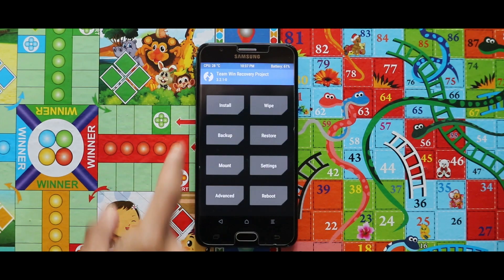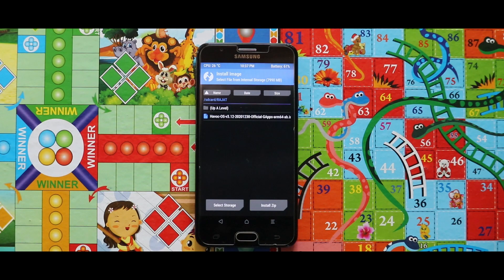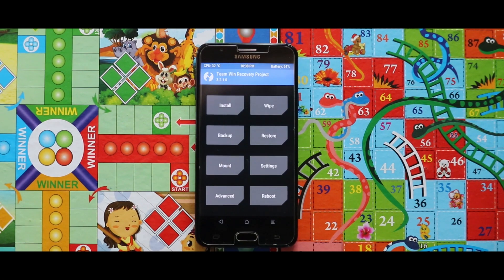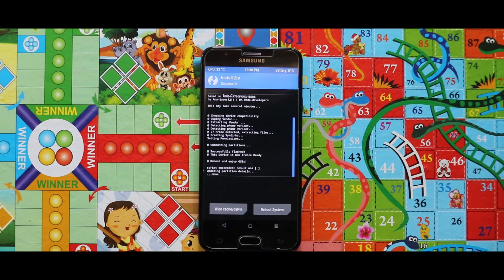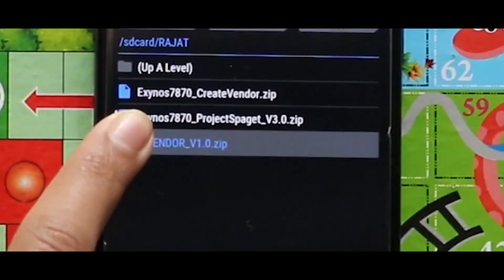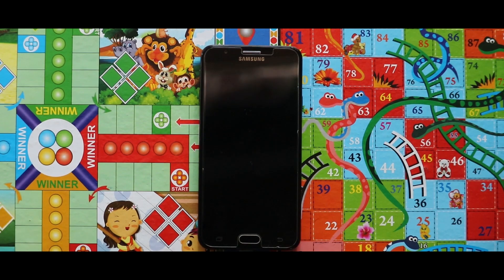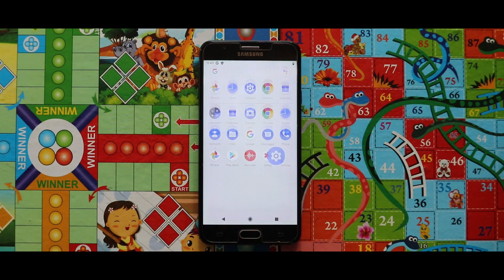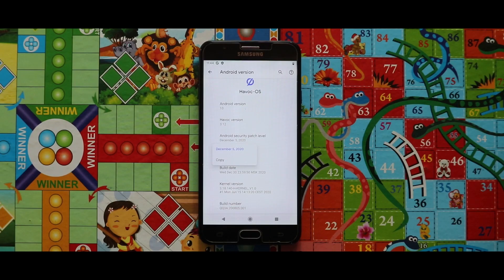Havoc Os 3.12 Andriod 10 for Samsung Exynos 7870 Devices| HavocOs 3.12